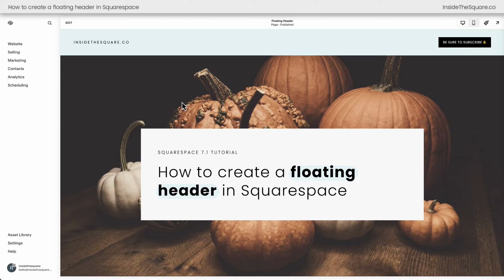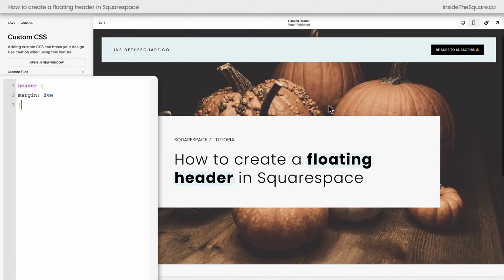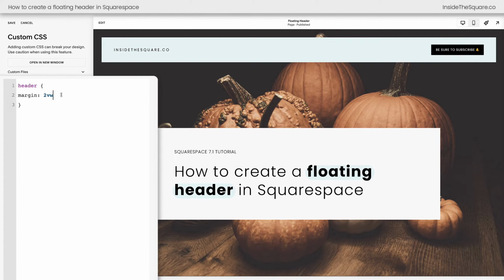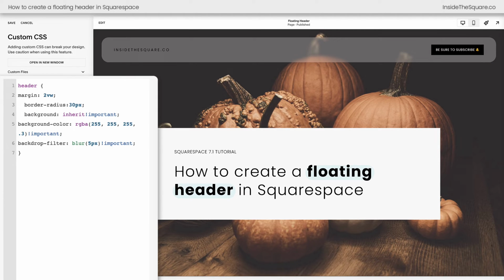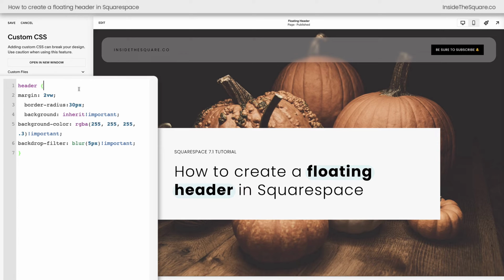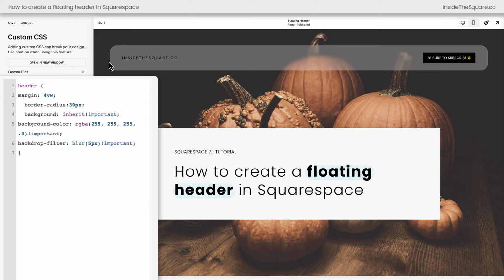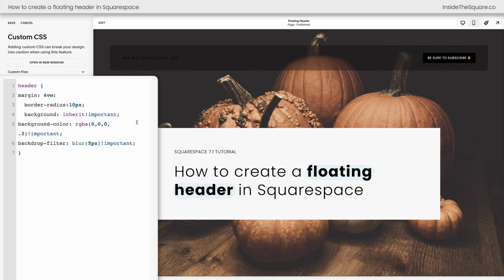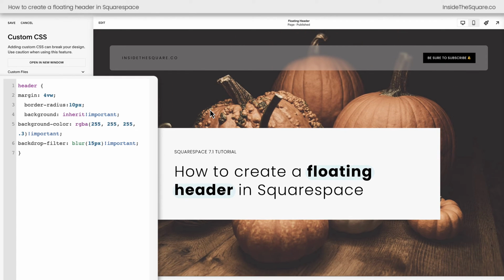How to create a floating header in Squarespace // Squarespace Header Above Page Tutorial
The header of your website holds your logo, main navigation, and elements like social links if you have those enabled. It sits at the top of the screen on desktop and mobile.

In this tutorial, we’ll use custom CSS to pull this off the page so it can float above your site content. The code for this tutorial is below, but make sure you watch the tutorial video to see how to install it, and what aspects of this code you’ll need to change!

Here is the code from this tutorial. Be sure to update the values for your unique website needs!
/* This code creates the floating header, leaving the style the same */
header {
margin: 2vw

/* Use this code if you want to have curved corners */
header {
margin: 2vw;
border-radius: 15px;

/* Use this code if you want the floating header to have curved corners and a frosted background */
header {
margin:2vw;
background: inherit!important;
background-color: rgba(255, 255, 255, .3)!important;
backdrop-filter: blur(5px)!important;
border-radius: 15px

Here is how to add this code to your site:
1. When you log into Squarespace, select Website.
2. Scroll down to the bottom of your pages list and select Website Tools
3. Select the Custom CSS option
4. Paste the code above in your custom CSS.
5. Change the any of the values to suit the style of your site.
6. Select save and refresh the page!

🔗 How to install CSS in one page on your Squarespace